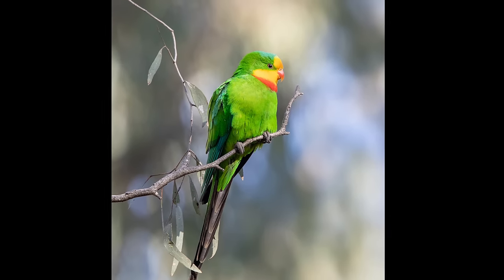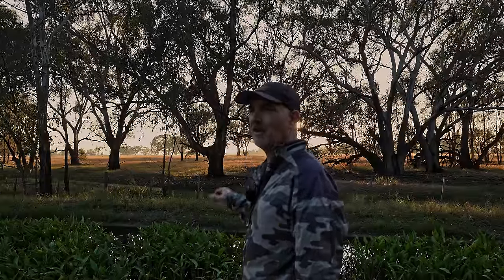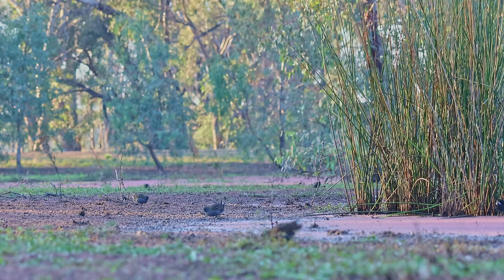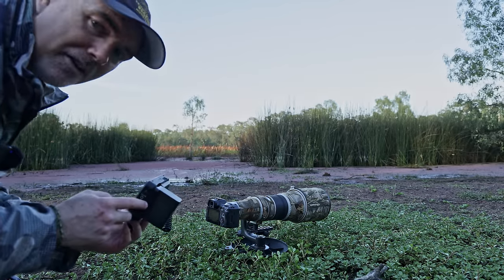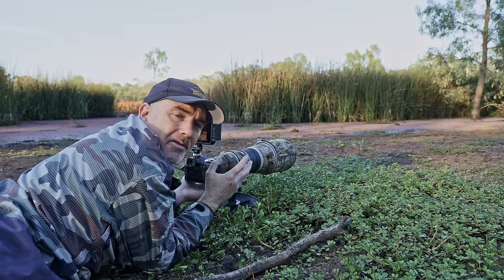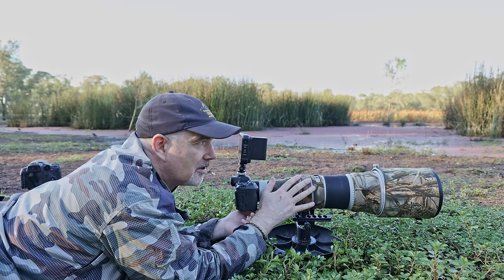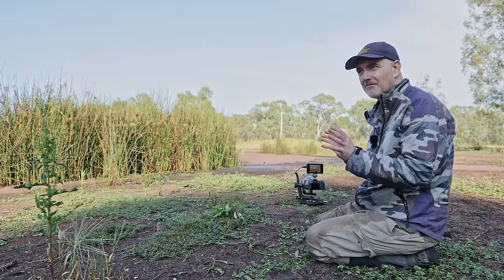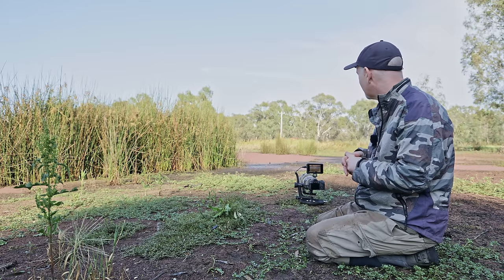Photographing Australia's Stunning Parrots + Crake Party!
I Photograph one of Australia's most beautiful parrots and gatecrash a crake party using my Canon 500 F4 Lens and Canon R5 camera. I had loads of fun out in the mud and I hope you enjoy, Cheers, Duade

My Lenses
🛒Olympus 300mm f/4 IS PRO

Accessories
🛒Prograde CF Express B and SD Cards
👍Follow Me & View My Images
Chapters
00:00 Kinnairds Wetlands
01:02 Eastern Grey Kangaroo
01:59 Photographing Crakes
13:29 Flycatcher
14:39 Superb Parrot
16:36 Conclusion